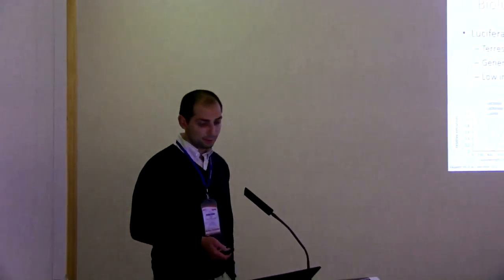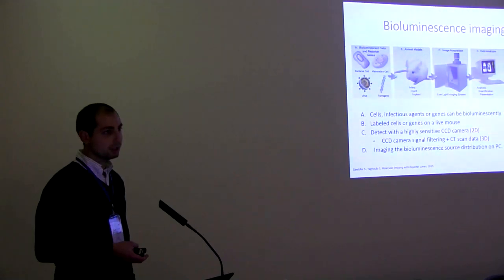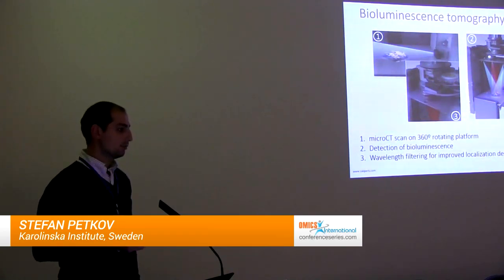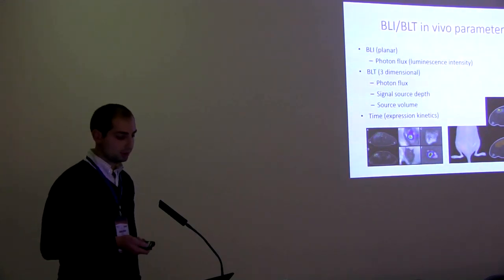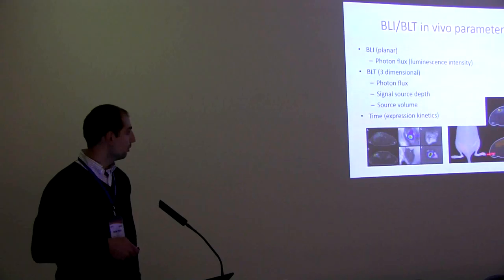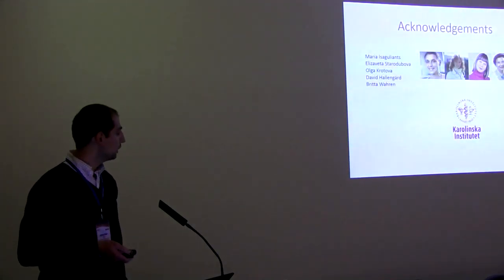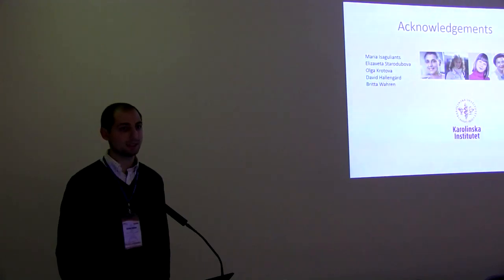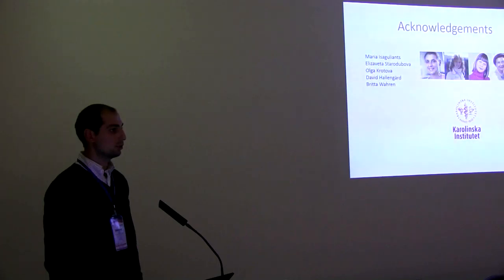Stefan Petkov| Karolinska Institute | Sweden | Vaccines 2014 | OMICS International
Title: Evaluation of immune response in small animal models by in vivo imaging
4th International Conference on Vaccines & Vaccination

Abstract:
Optical in vivo imaging is an attractive way of assessing gene expression due to its non-invasive nature and low cost. It is a powerful way to study the kinetics of expression of reportable genes, which makes it suitable for evaluation of the in vivo efficiency of genetic vaccines. Bioluminescence imaging is optimal for in vivo monitoring of both the reporter gene expression and the immune eradication of the reporter-expressing cells. We have previously shown that co-injection of luciferase (Luc) gene reporter together with DNA-immunogen leads to immune clearance of Luc/reporter-expressing cells, which correlates with a potent anti-immunogen response of both CD4+ and CD8+ T-cells. Little is, however, known about the effects of the type of immune response on the dynamics of this clearance. To address this, we have immunized BALB/c mice intradermally with DNA-immunogens inducing strong Th1- (HIV-1 protease, PR) or Th2-shifted immune response (HIV-1 reverse transcriptase, RT). Expression of the reporter was first registered 2 hours after delivery and followed for the next 21 days. Expression kinetics were identical up to day 9 post immunization. From day 9 signal in Th2-type responding RT-immunized mice decreased significantly faster compared to the signal registered in Th1-type responding PR-mice. Statistically significant correlations were found between bioluminescence intensity and Th-profile and potency of immunogen-specific cellular responses. Collectively, these results indicate that in vivo imaging data can substitute in vitro immunoassays and predict the outcome of DNA-immunizations already at an early stage.

Biography:
Stefan Petkov has completed the first year of his PhD studies at Karolinska Institute and is currently working on the application of non-invasive optical imaging for evaluation of DNA vaccine performance.